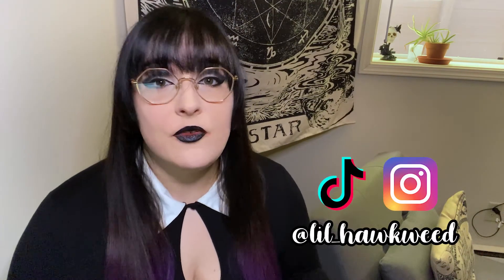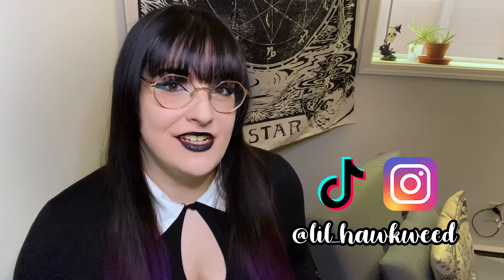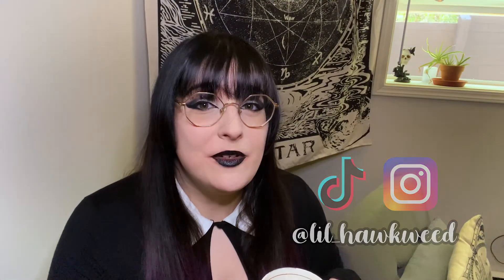Tea Reviews with Loren: Apricot Amaretto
Fourth and last of the first season of my series Tea Reviews with Loren.

Today's featured tea is Apricot Amaretto by Tea Forte.